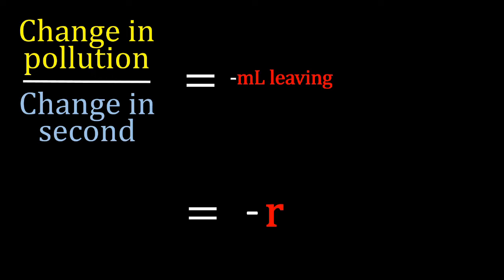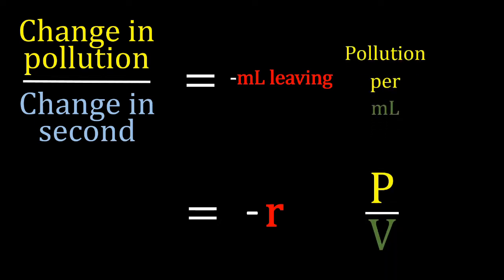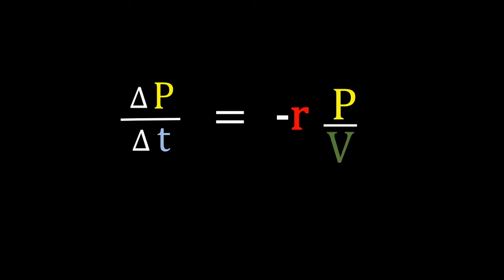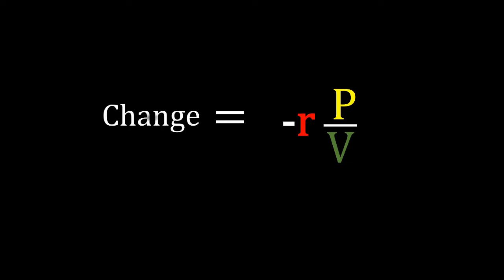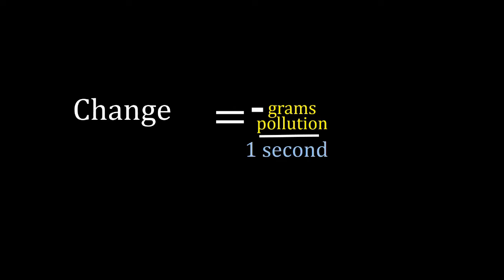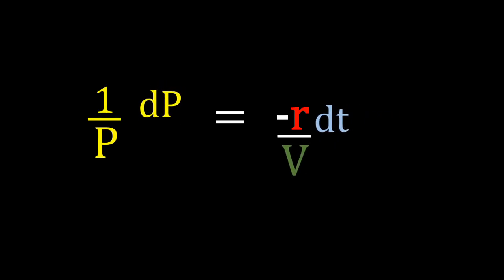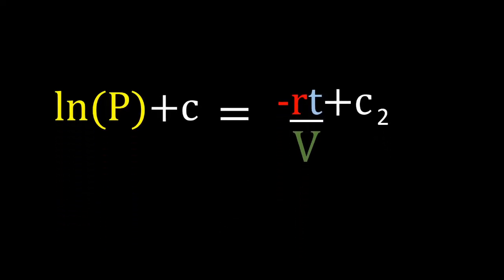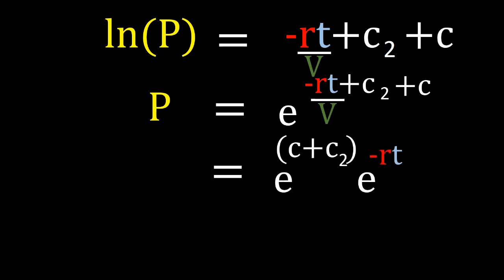Differential Equations: pollution leaving lake. Separation of Variables. S1E3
When will we be safe?  From toxic algal blooms to industrial waste, environmental pollution is serious and dangerous!
Open your eyes to the understanding that awaits you and the super-powers of prediction and foresight that are within your grasp!
Learn to set up, solve and use separable differential equations to find out!!
DON'T BE LEFT WONDERING!